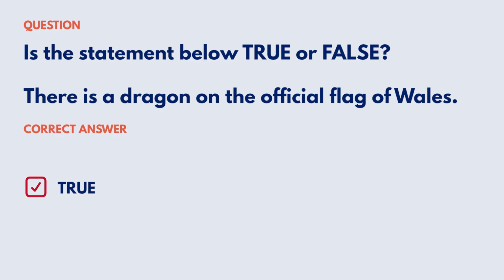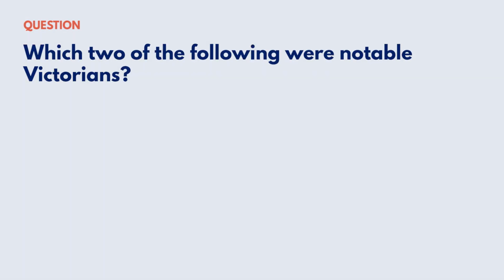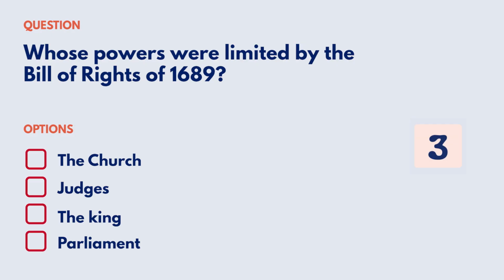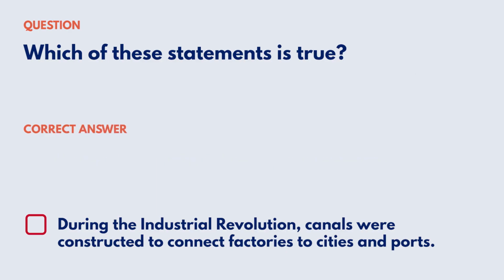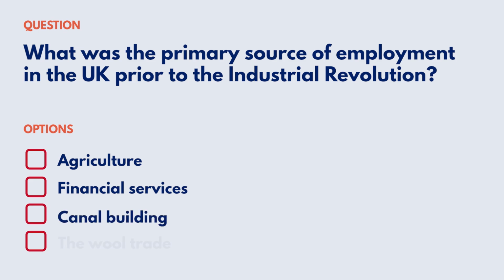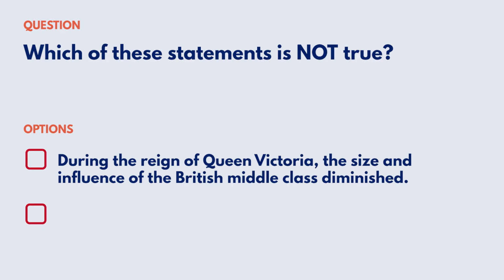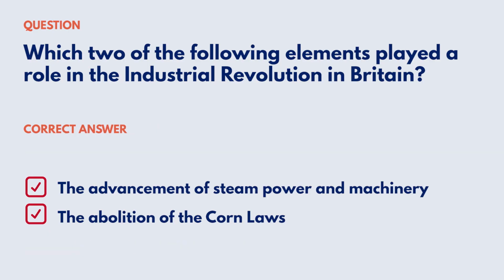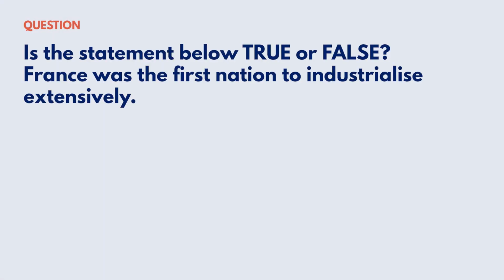Life in the UK Test | Chapter 3 Part 4 The Global Power | Mock Test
Welcome to our video on Life in the UK Test Chapter 3: Long and Illustrious History.

Chapter 3: Long and Illustrious History | Part 4: The Global Power | Mock Test

Welcome to Chapter 3, Part 4 of the Life in the UK Test! This video contains the practise test questions of Britain’s transformation into a global power, highlighting key historical shifts that shaped modern UK society.

Constitutional Monarchy & The Bill of Rights Learn how the Glorious Revolution and the 1689 Bill of Rights redefined the monarchy’s role and empowered Parliament.

Rise of Party Politics & Free Press Discover the emergence of the Whigs and Tories, and how newspapers gained freedom from government control in 1695.

Population Growth & Immigration Explore the influx of Huguenot refugees and Jewish settlers, and how they contributed to British society.

The Act of Union with Scotland Understand the political union that formed Great Britain and its long-term impact.

Pocket Boroughs & Voting Rights Uncover the limitations of early voting systems and the inequalities that persisted before democratic reforms.

📚 This video is part of our full Life in the UK Test study series. Make sure to check out other chapters for a complete prep experience!

A full mock test based on Chapter 3.4 The Global Power
Perfect for revision, self-assessment, and building confidence before your official test.

life in the uk test chapter 3 part 4,
life in the uk test chapter 3 a long and illustrious history,
life in the uk test chapter 3 part 4 the global power,

life in the uk test chapter 3 test,
life in the uk test 2024 chapter 3,
life in the uk test 2025 chapter 3,
study guide life in the uk test english,
life in the uk test study guide,

life in the uk test chapter 3,
life in the uk test 2024,
life in the uk,
life in the uk test web,
life in the uk test tip,
life in the uk test 2025,
practice life in the uk 2025,

life in the uk test chapter 3 part 1,

life in the uk practice test,
life in the uk practice test 2024,
life in the uk practice test 2025,
life in the uk mock test 2024,
life in the uk mock test 2025,
life in the uk test practice questions,
life in the uk test 2024 practice exam,
life in the uk test b1 practice,
life in the uk test 2023 practice,

life in the uk mock test,
life in the uk practice,

uk visa application process,
uk visa lottery 2025,
uk visa update 2025,
uk visa interview,
uk visa lottery 2025 how to apply,
uk visa process,
uk visa for indians,
uk visa tracking gwf number,
uk visa processing time,
uk visa interview questions and answers,
uk visa application form fill online,
uk visa update 2024,

english test for uk visa,
selt test for uk visa,
test visa uk,
spouse visa english test for uk,
tb test for uk visa india,

test for british citizenship,
b1 test for uk citizenship,
english test for citizenship uk 2024,
language test for british citizenship,
gese grade 5 b1 test for uk citizenship sample,
how to book english test for citizenship uk,
how to book b1 test for citizenship uk,
pte selt test for uk visas and citizenship,
life in uk test for citizenship,
test for uk visa,
ielts is mandatory for uk,
uk test citizenship,